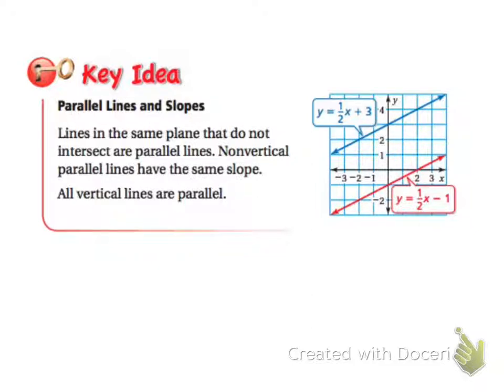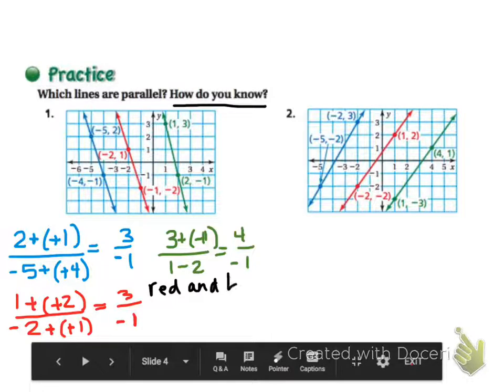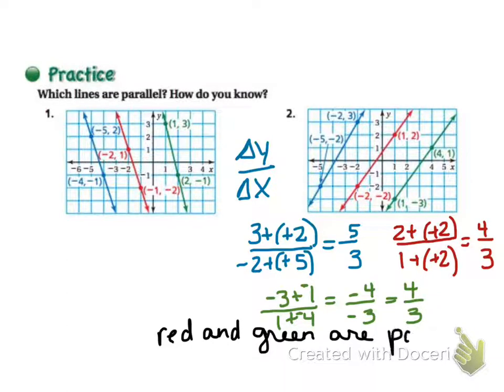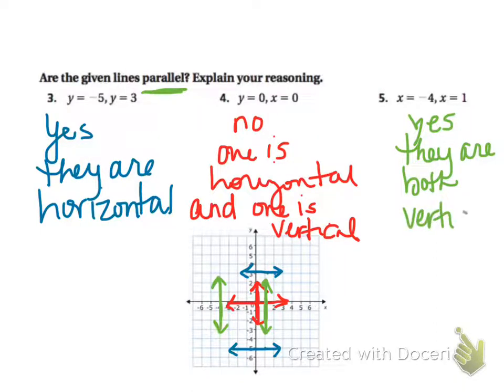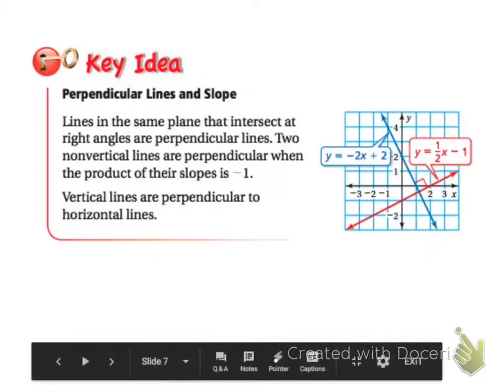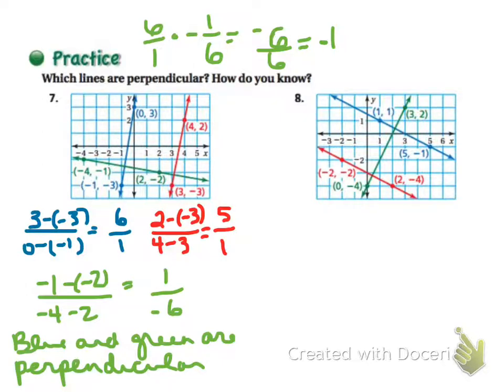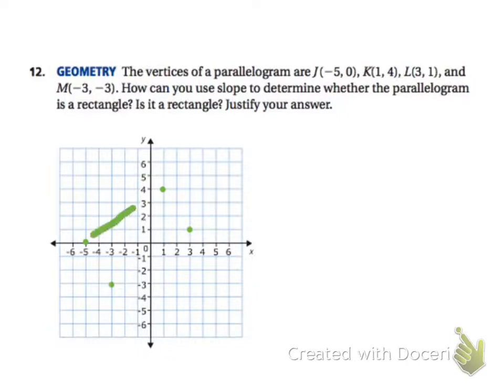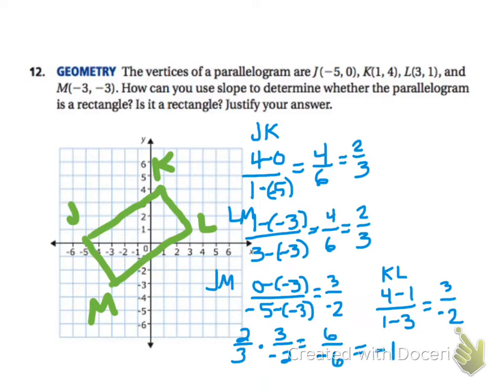Math 4.2 Extension Parallel and Perpendicular Lines